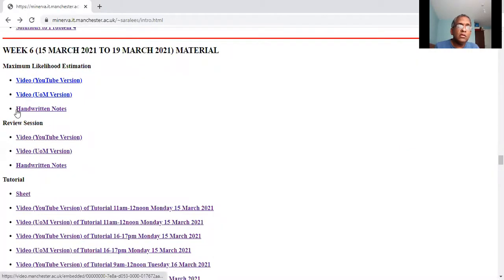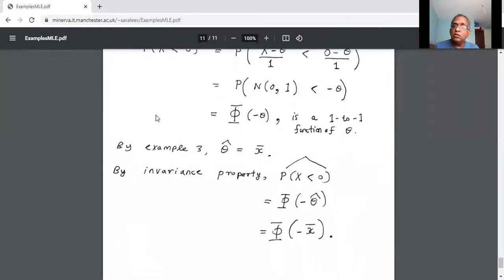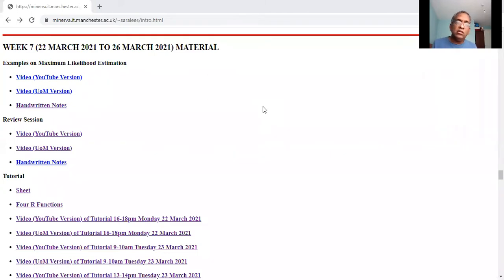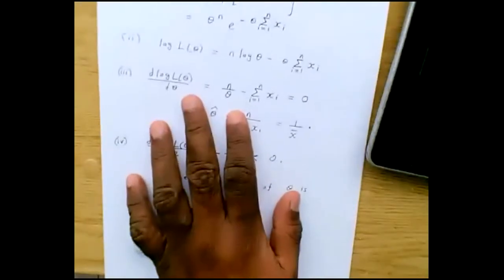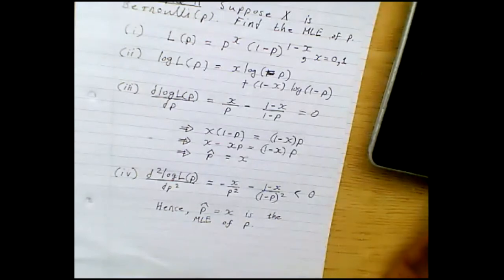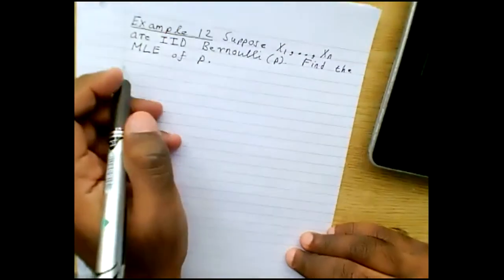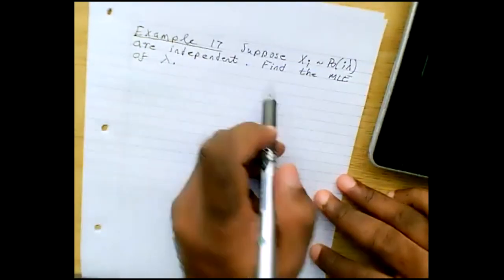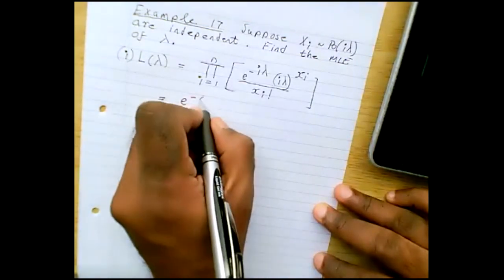Review Session 10-11am on Monday 22 March 2021